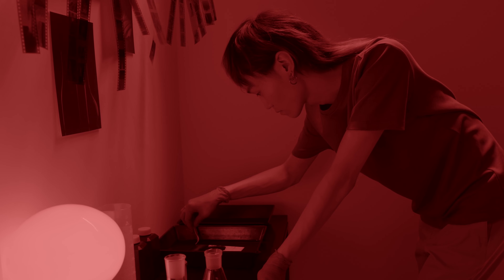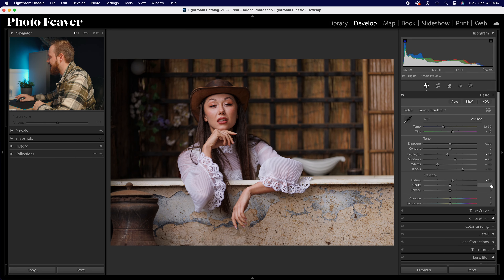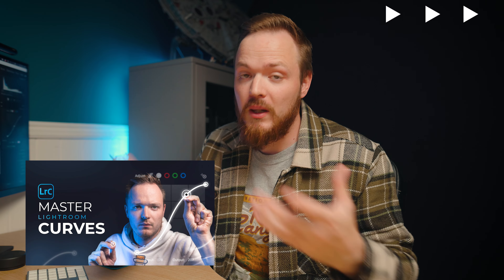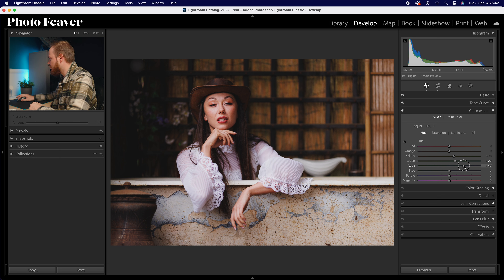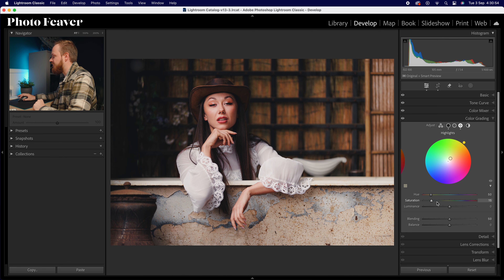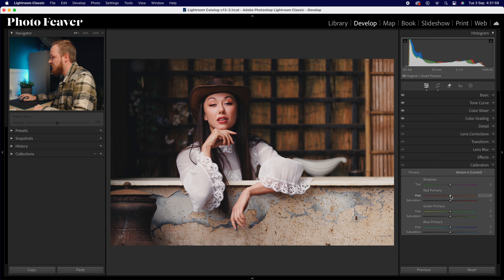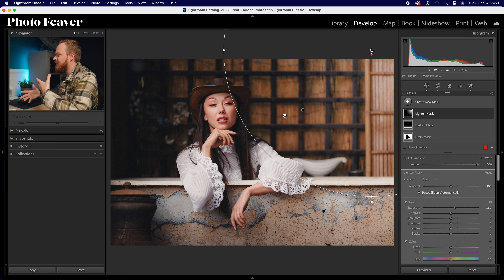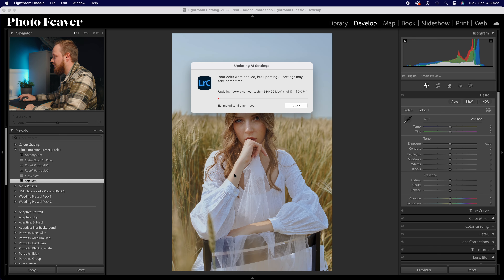The Secret to Create A Soft Film Look In Lightroom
In this Lightroom classic colour grading tutorial I'm going to be showing you the secret to create a soft film colour grading effect In Lightroom. I will be walking through with you step-by-step from exposure to colour balance so you can re-create this effect in your photos. Don't forget to save this as a present so you can apply it to any photo and speed up your editing workflow.

00:00 Intro
01:08 Step 1
07:07 Step 2
14:00 Step 3
17:28 Step 4
20:09 Outro